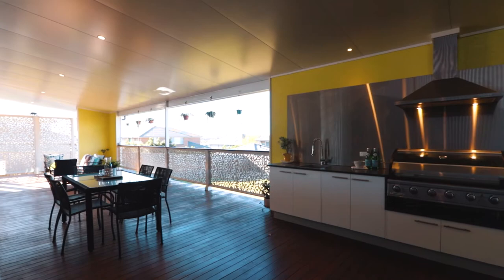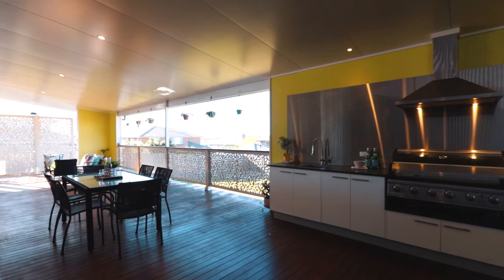13 Pellizzer Boulevard, Kellyville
With Shondel Surma